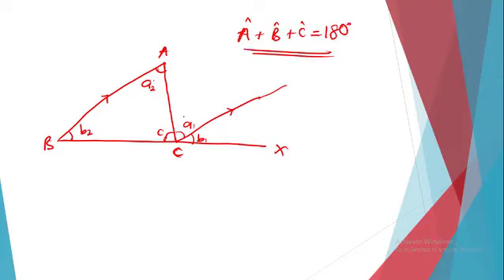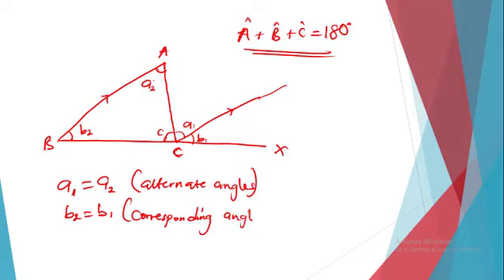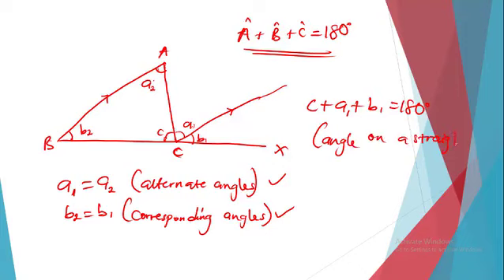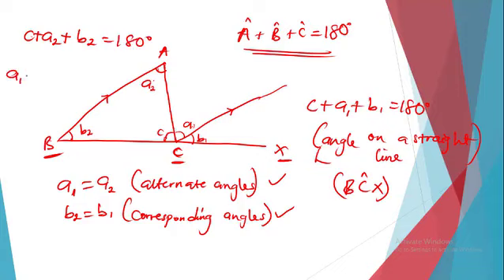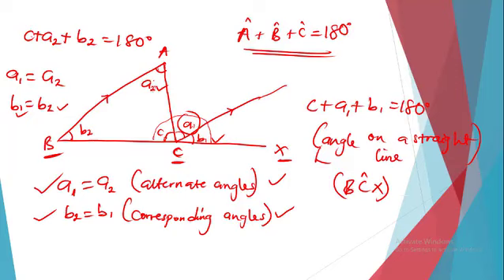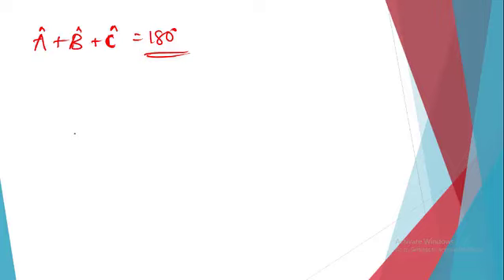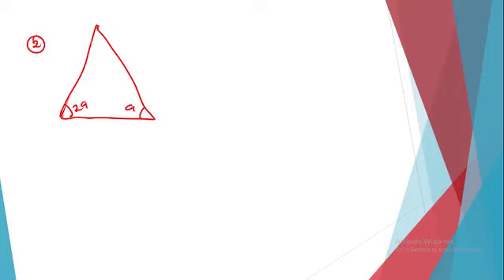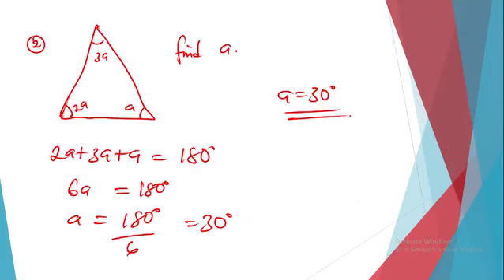Angles II [SS 1 JAMB Tutorial, WAEC, NECO, Post-UTME, NABTEB]